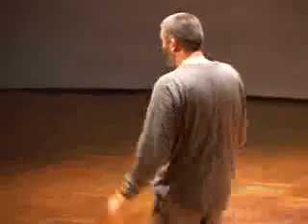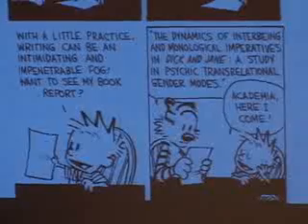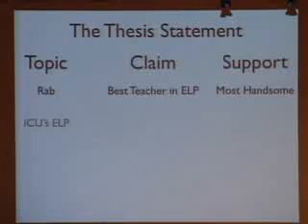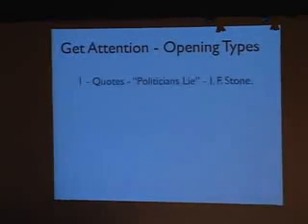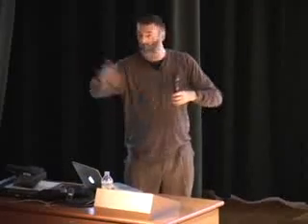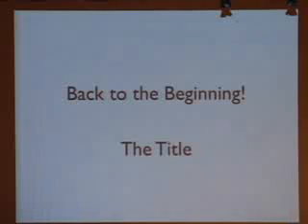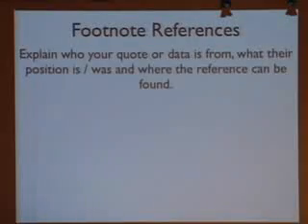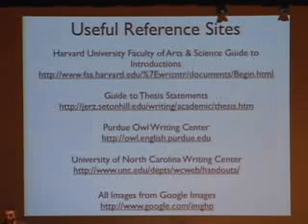Argumentative Academic Writing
A video of a lecture on Argumentative Academic Writing I gave in December 2012. These are students given early acceptance to university and who then come in for some lectures before officially enrolling.